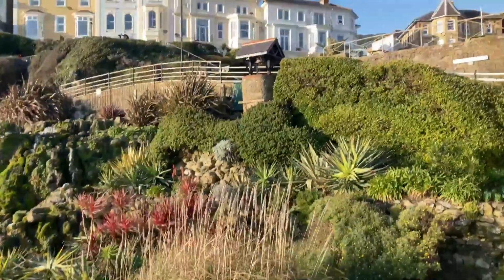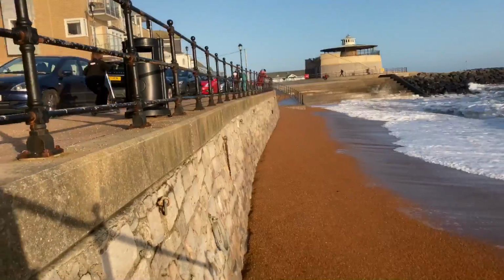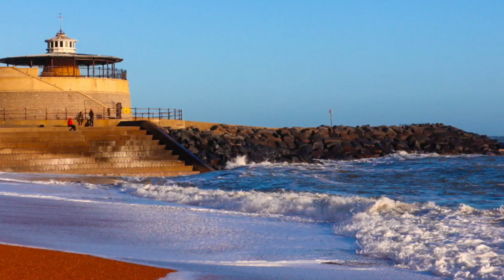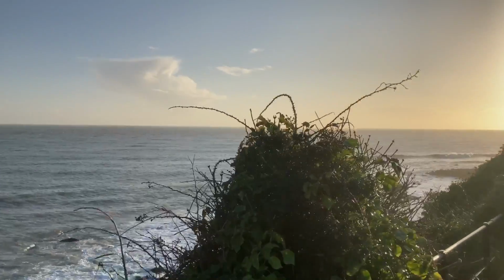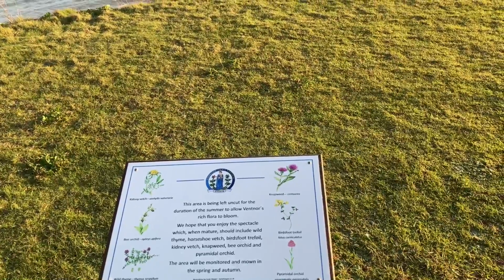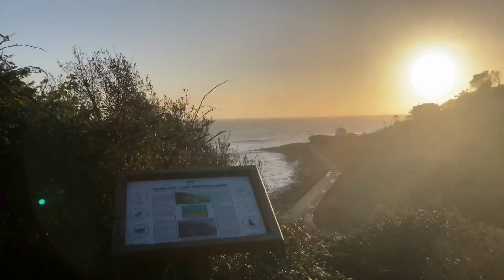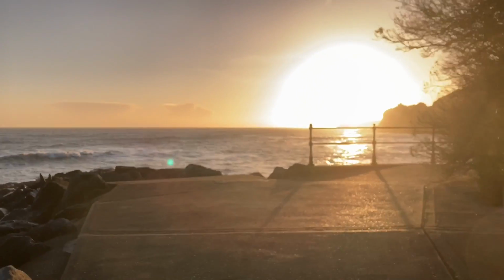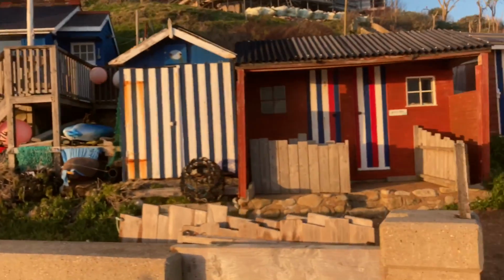A sunset photowalk from Ventnor to Steephill Cove.